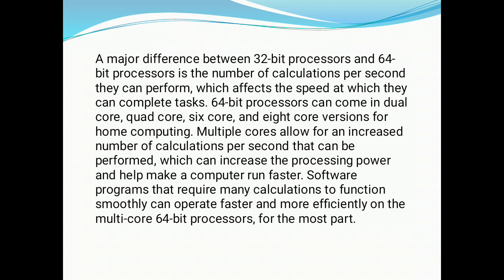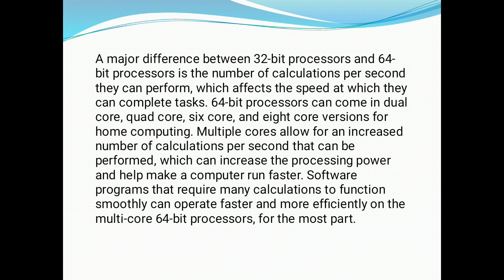Difference Between 32-bit and 64-bit in Operating System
In this video you will understand the major differences between 32-bit and 64-bit processors in Operating Systems.